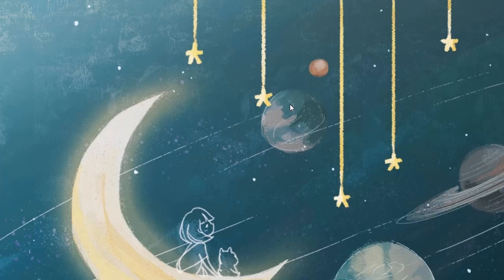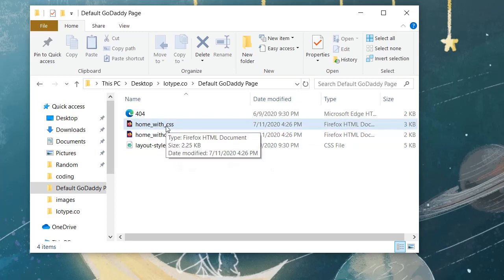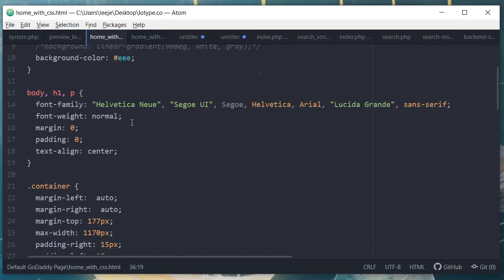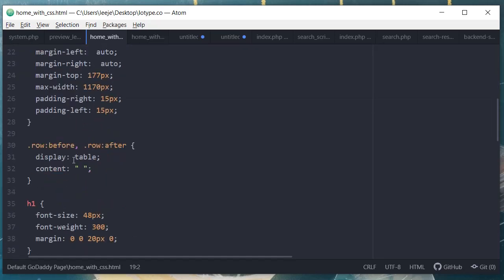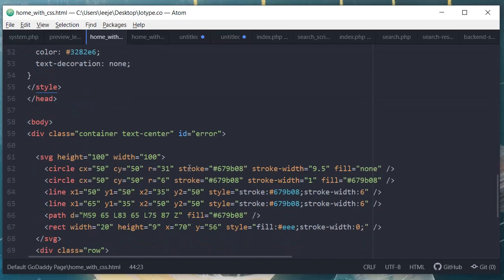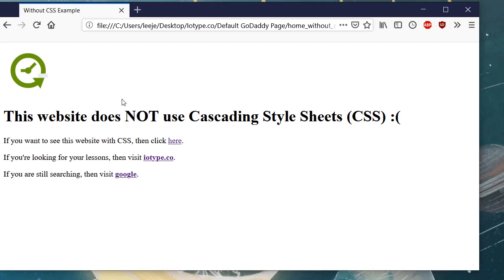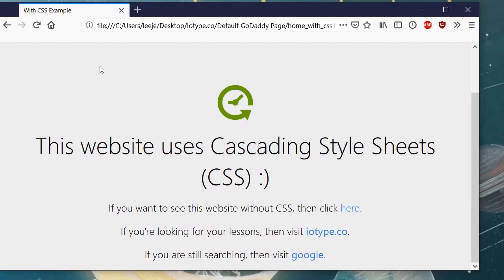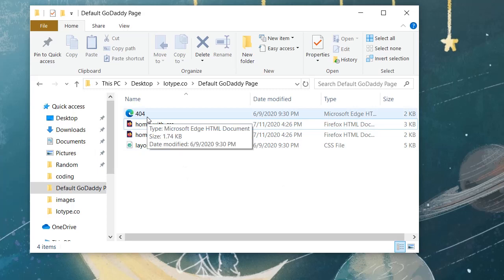Using CSS with your Website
This is how Cascading Style Sheets can impact your html files.